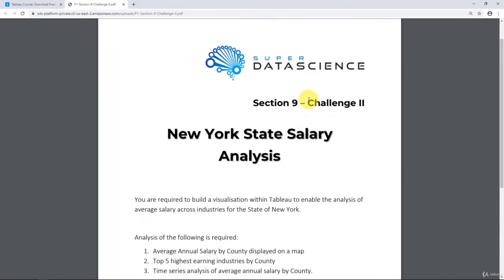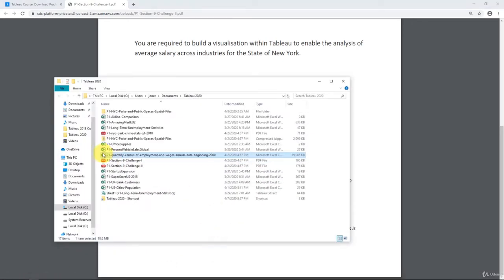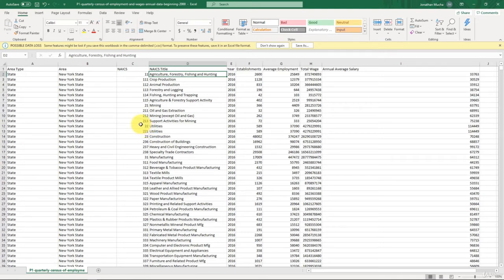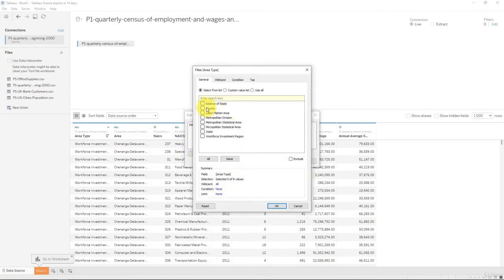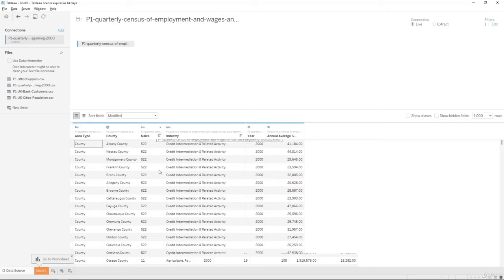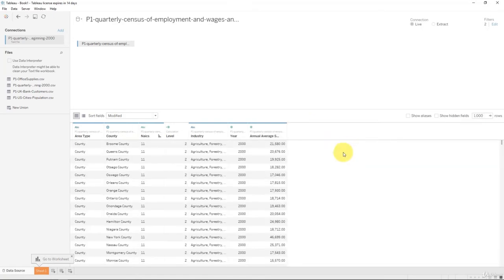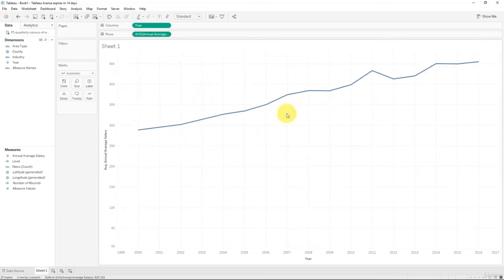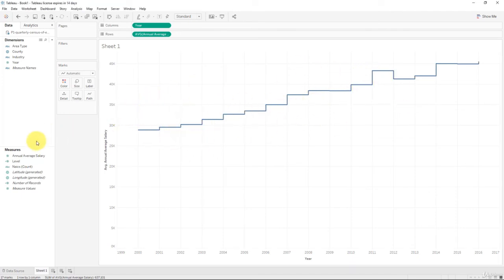069 Step and Jump Line Chart